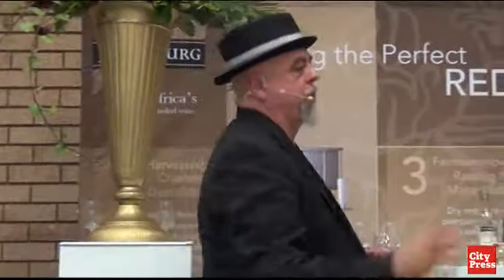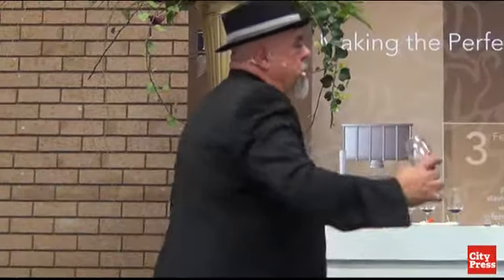How To ... Match food and wine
MasterChef SA judge Pete Goffe-Wood walks visitors to the Soweto Wine Festival through food and wine combinations.